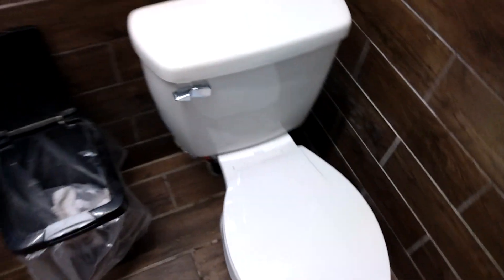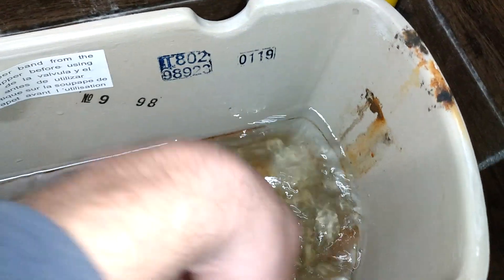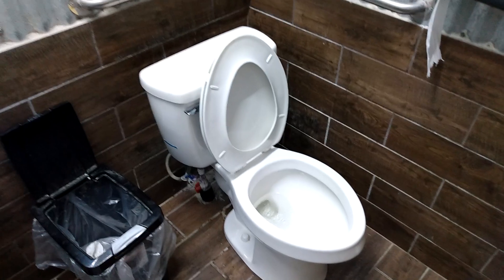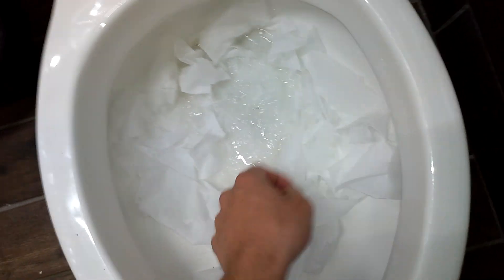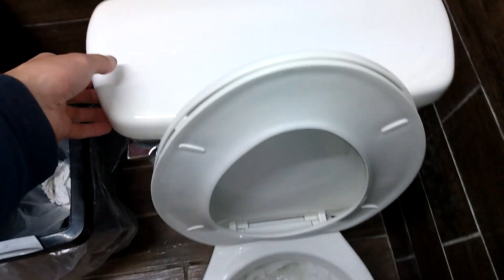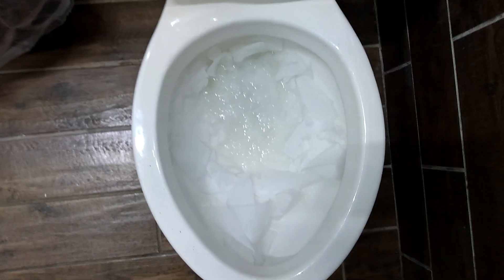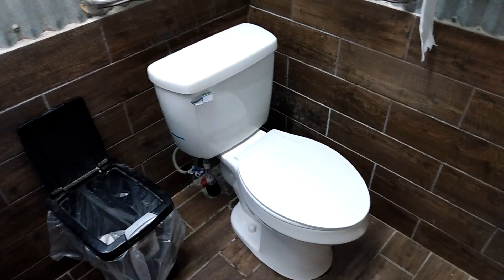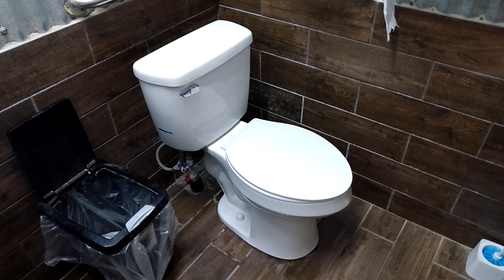2019 AquaSource Henshaw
Located at a gas station in rural Texas
This toilet is awesome but it doesn't belong here.

Flush Rating: (B+)
Performance Rating: (A-)

A+: EPIC

A: Amazing

A-: Awesome

B+: Great

B: Good

B-: Decent

C+: Tolerable

C: Mediocre

C-: Junky

E+ Bad

E: Horrible

E-: Intolerable

F+: Worthless

F: Appalling